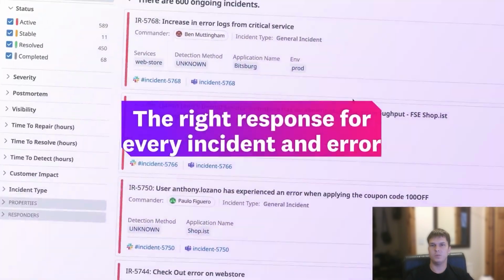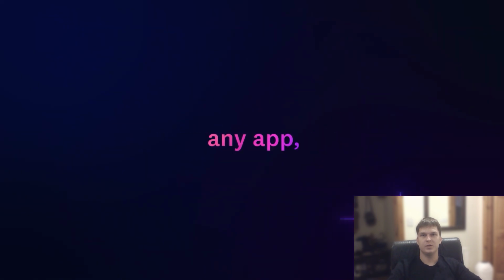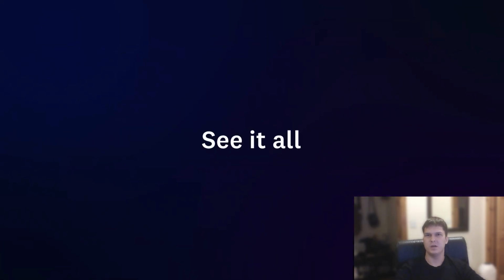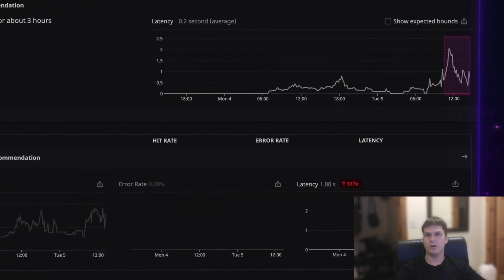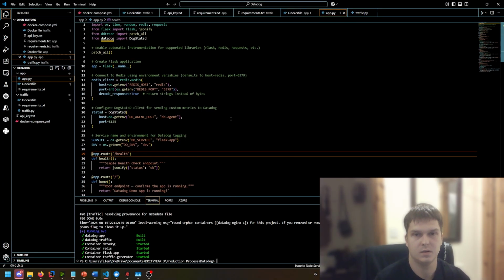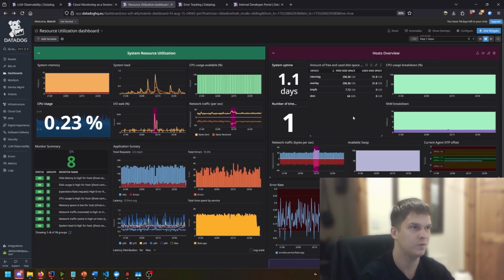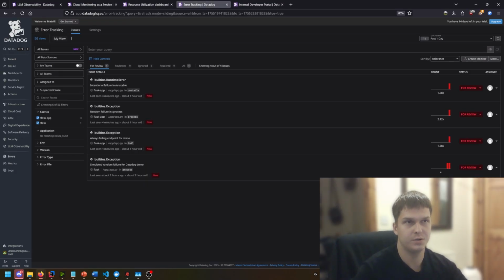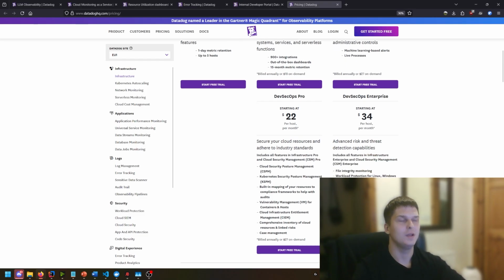DataDog MONITORING PLATFORM REVIEW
A review of a DataDog platform

Datadog is an observability platform that supports every phase of software development on any stack. The platform consists of many products that help you build, test, monitor, debug, optimize, and secure your software. These products can be used individually or combined into a customized solution.

Videos on the background has been taken from official DataDog website.

Time-Codes:
0:00 Introduction  to DataDog
2:44 Core Functional Capabilities of DataDog:
2:55 1. Infrastructure Monitoring
3:43 2. Application Performance Monitoring
4:28 3. Log Management & Analytics
5:22 4. Event Management & Correlation
6:07 5. Anomaly Detection & WatchDog
6:57 6. Security Monitoring & Compliance
7:46 7. Automation & Remediation
8:25 8. Integrations & Ecosystem
8:58 Demonstration of my application
11:22 Dashboard of my application
14:47 Error Tracking
16:03 Conclusion and Pricing